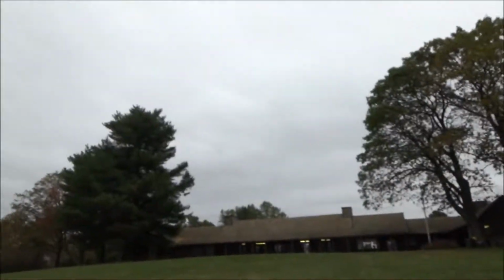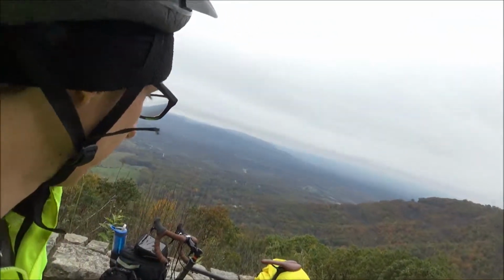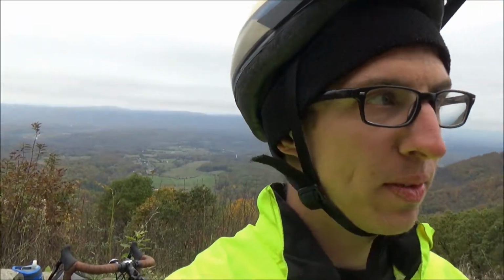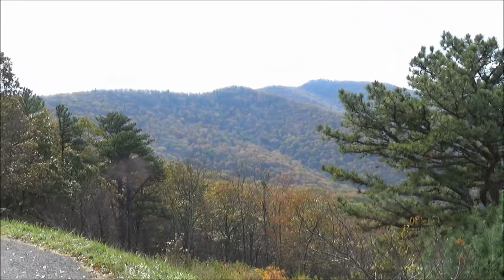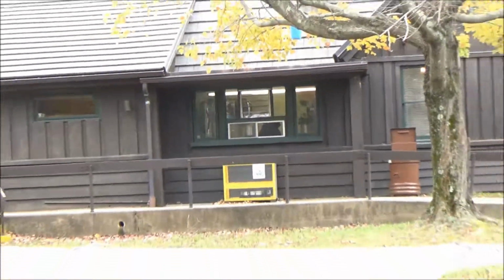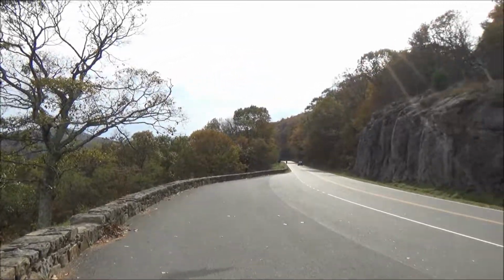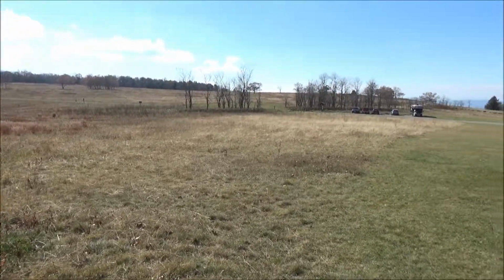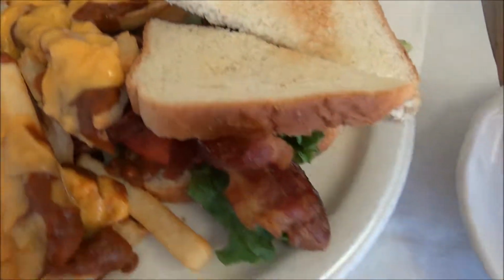Bikepacking Shenandoah National Park in the Fall (Skyline Drive)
Bikepacking the Shenendoah National Park in the Fall (Skyline Drive). Watch out for bears!